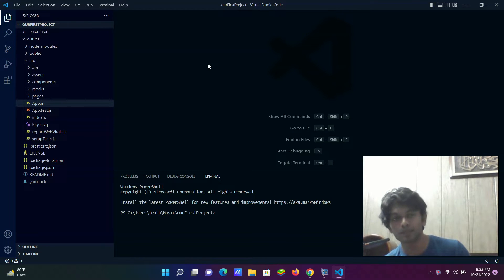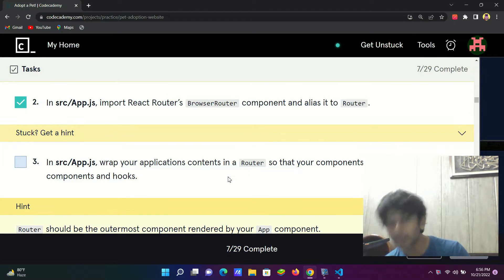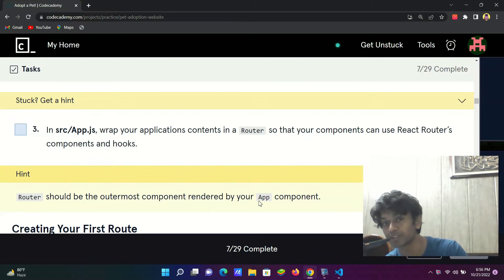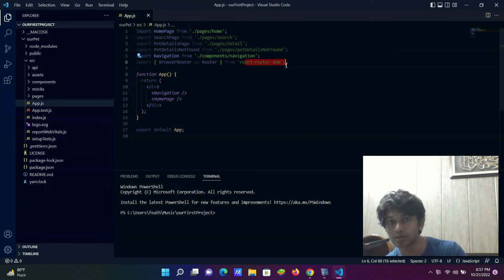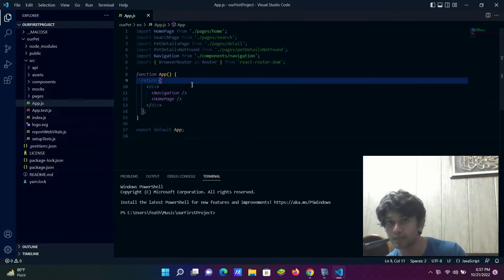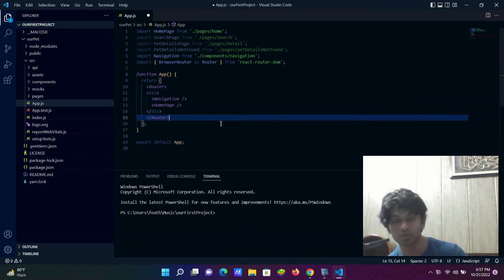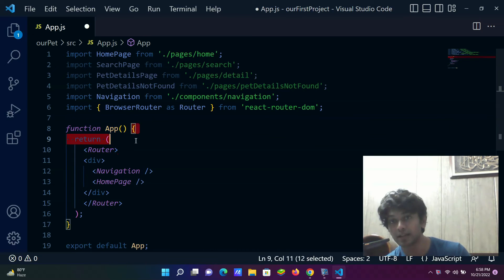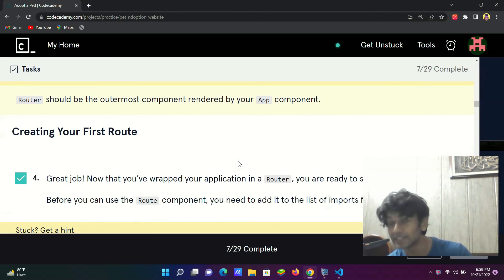Step 3 of 29 wrap your applications contents in a Router Adopt a pet! Codecademy Javascript